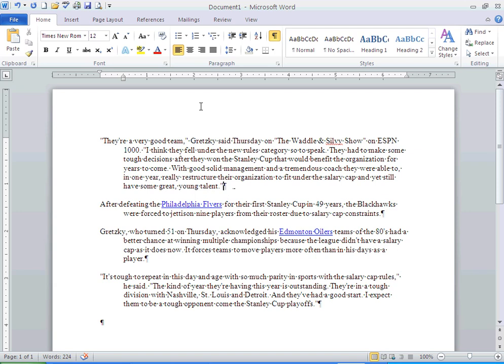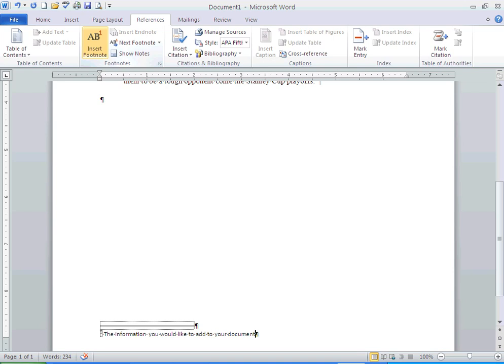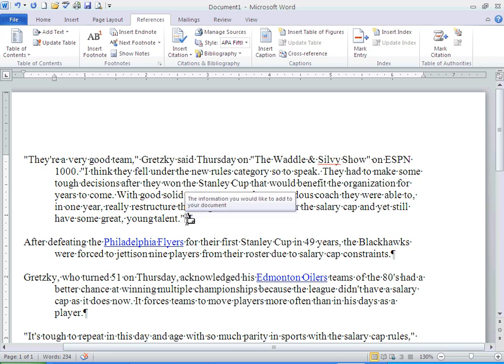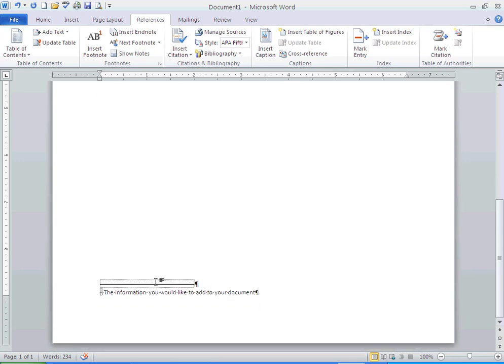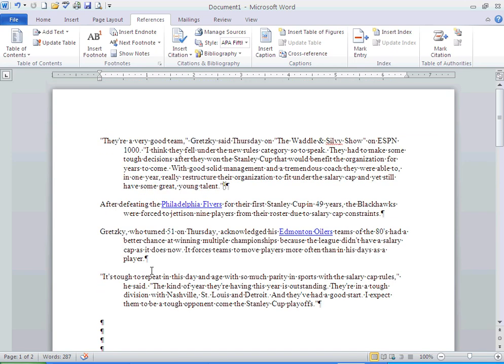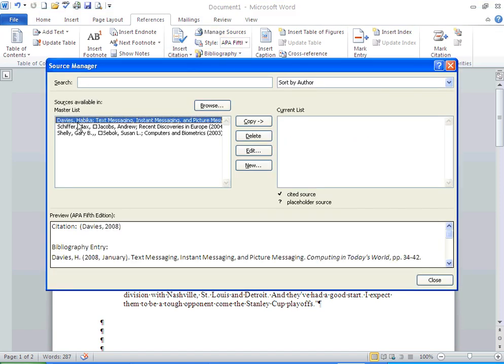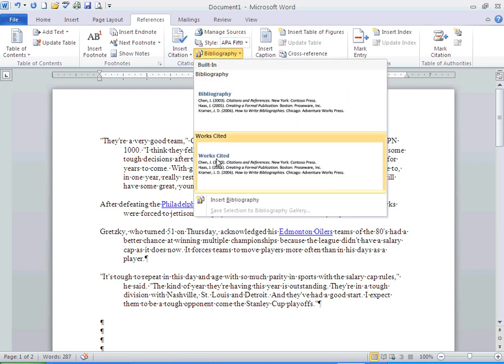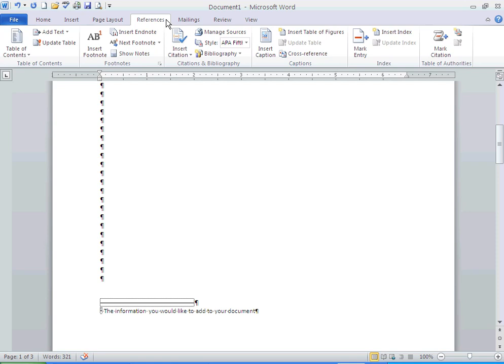Word 2010 footnotes and Bibliography